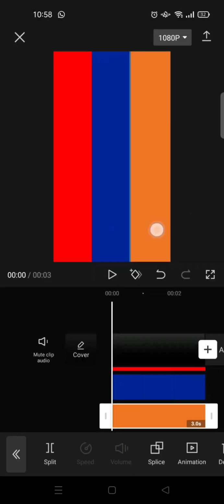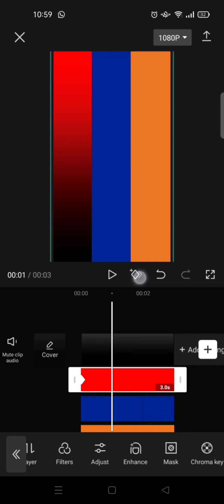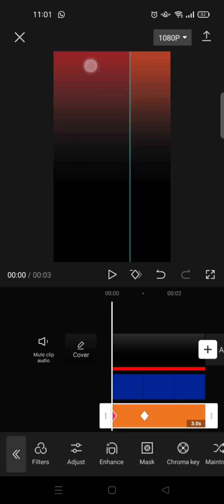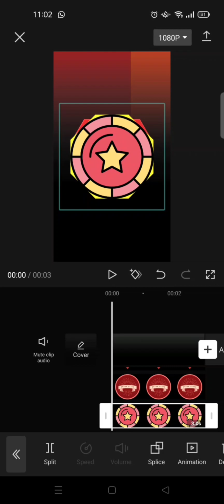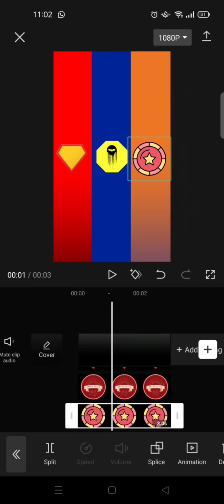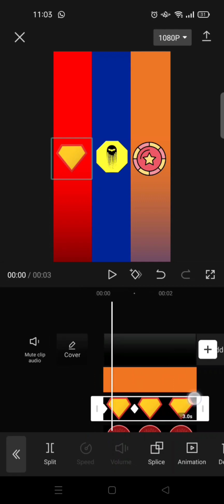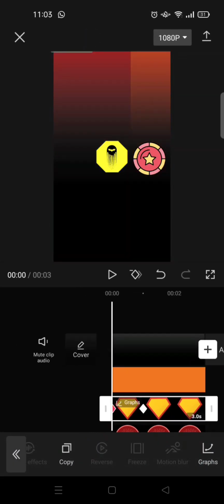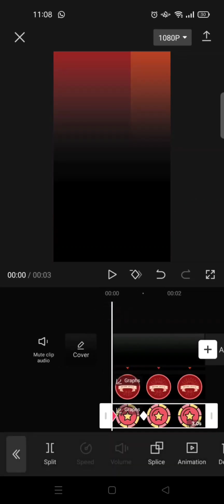CapCut Intro Video Idea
Here's an intro video idea for your next edit on CapCut